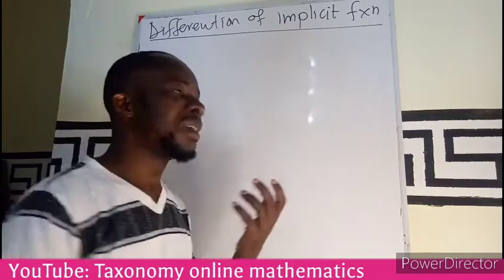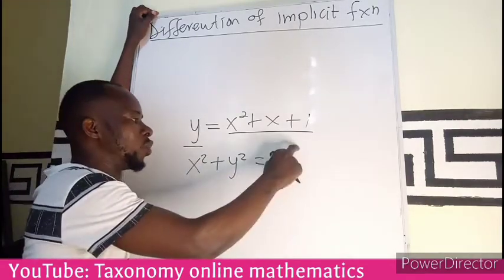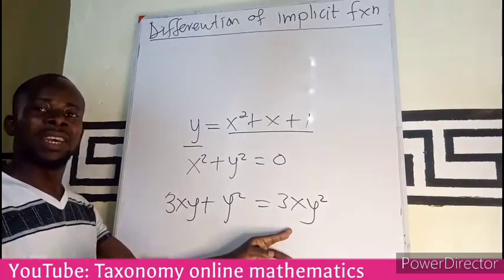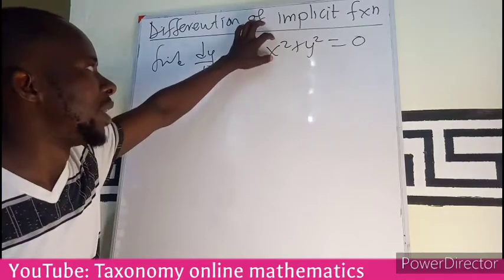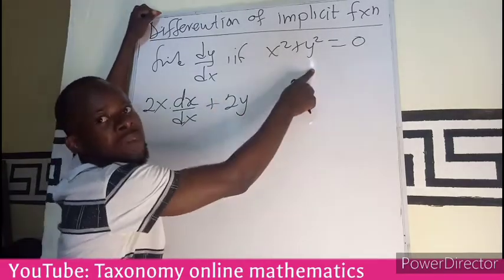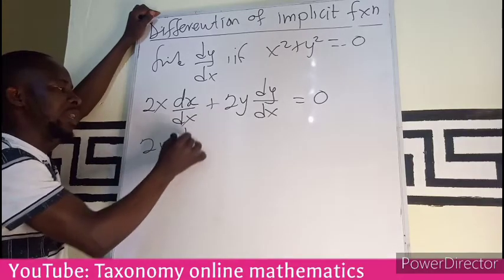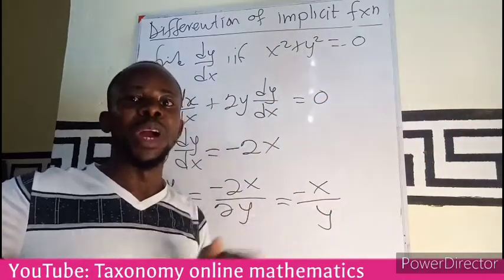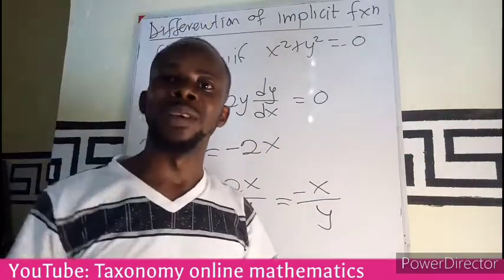Calculus: Differentiation of implicit function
how to perform differentiation of implicit function.